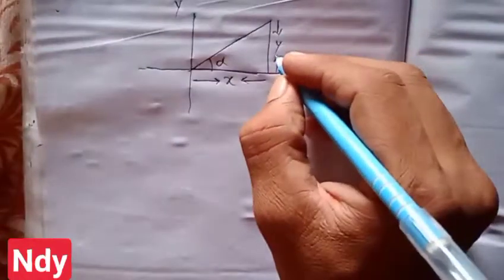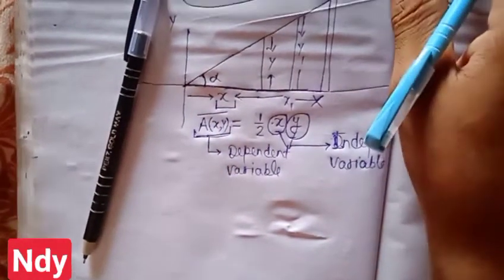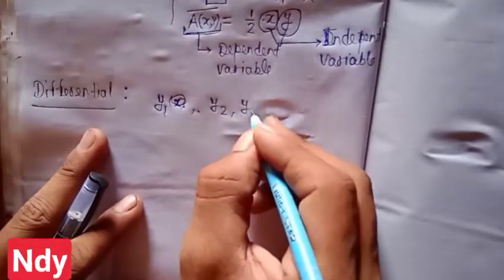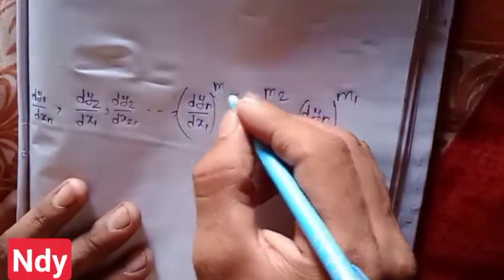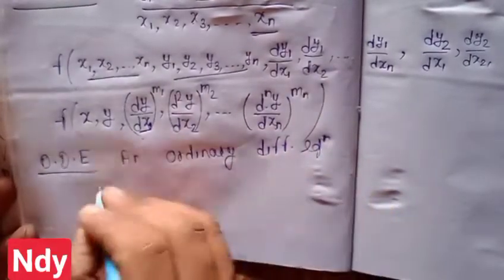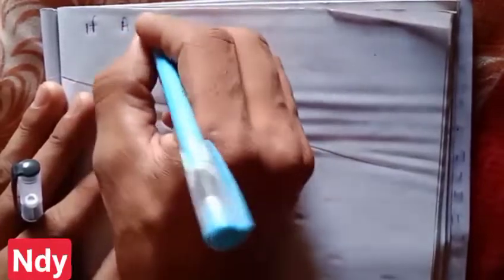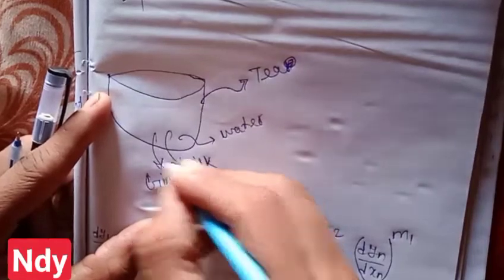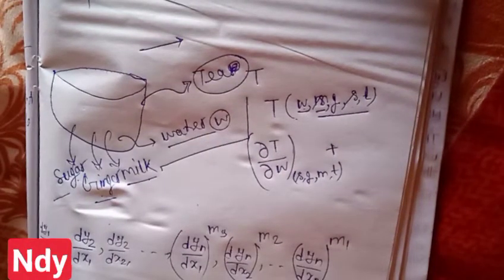Introduction to differential equations part-3